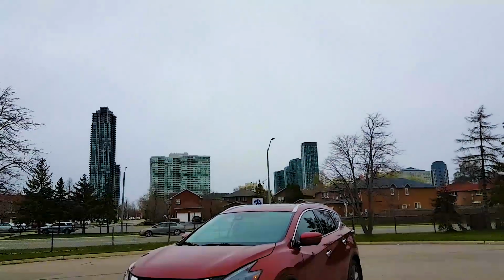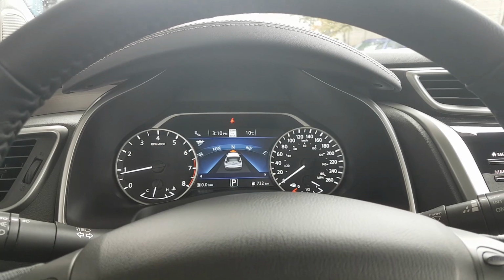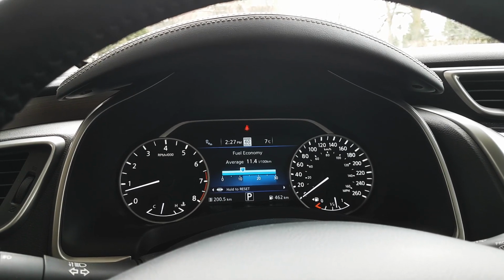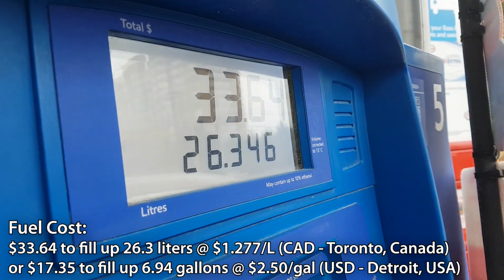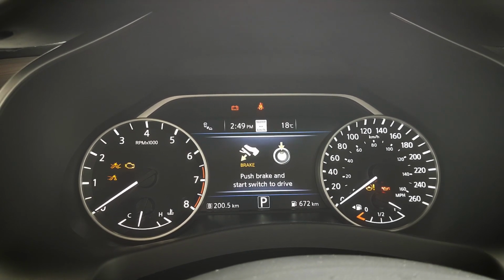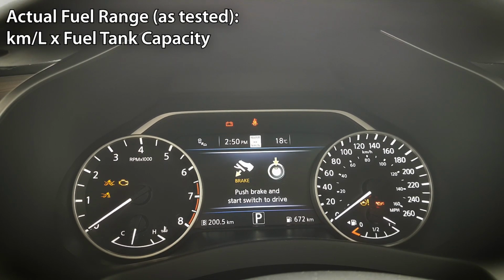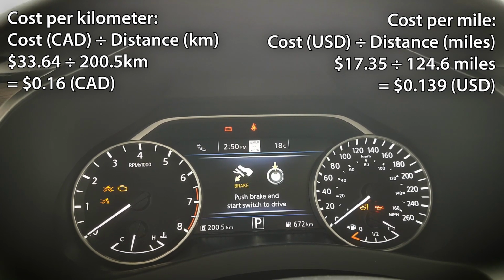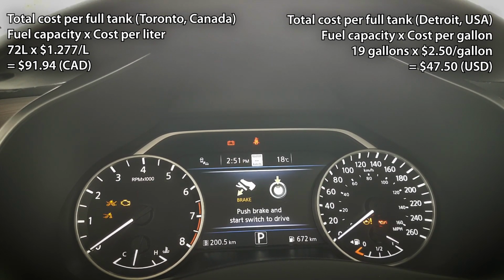2022 Nissan Murano - Fuel Economy MPG Review + Fill Up Costs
We test the fuel economy of the Nissan Murano. The Murano's closest competitors are:
- Ford Edge
- Chevrolet Trailblazer
- Honda Passport
- Jeep Grand Cherokee
- Volkswagen Tiguan Allspace